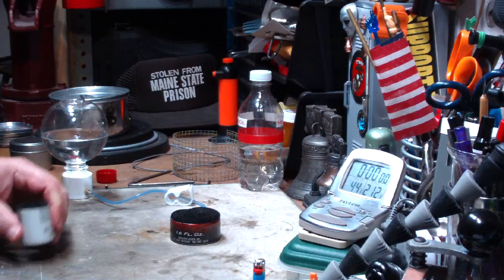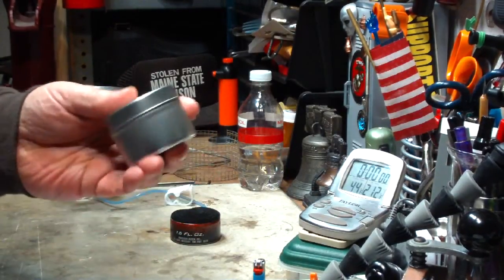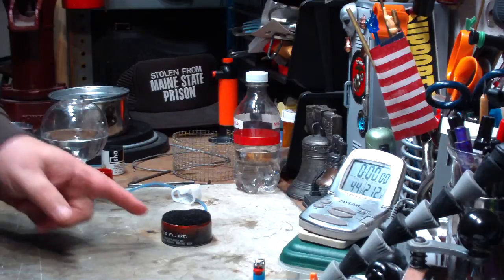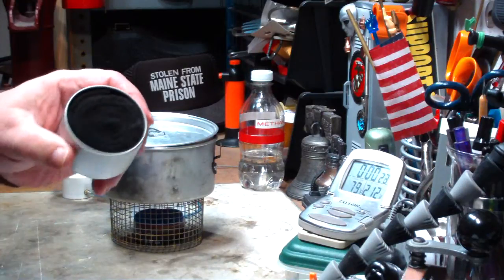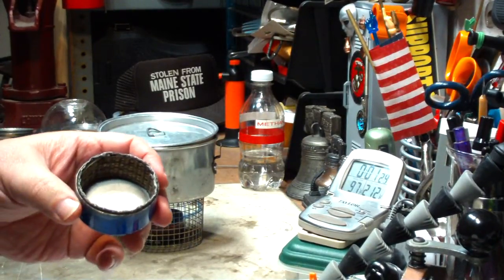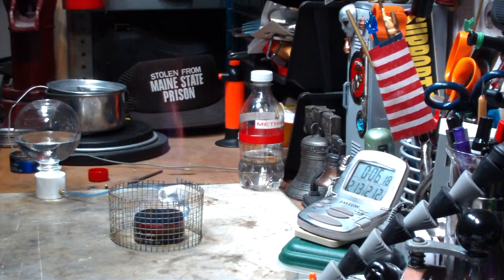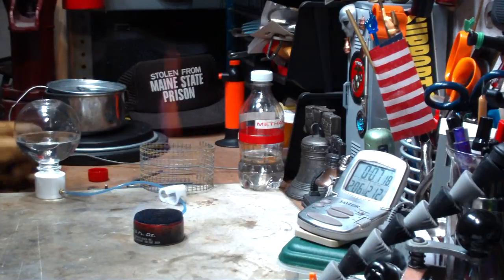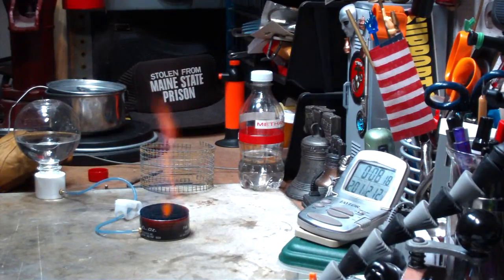Simple Carbon Felt Burner (LS) - Boil Test #1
Since I've been doing the videos on the Simple Carbon Felt Burner I've had several inquiries if the burner could be built larger. Also if a larger burner could be used to boil gallon, gallon and a half pot of water. I don't know why so many requests for the gallon water boil but I thought before I did that I'ld try my regular test of two cups (.8 Imperial pints).

The larger scale burner is made from the 1 inch (2.5cm) bottom of what I call a "cottle" (Can Bottle).

The larger burner dimensions:
Height: 1" (2.5cm)
The rolled up caron felt/fiber inside the burner:
Height: 1.25" (3.7cm)

Hiram

Lab0376

Title: Simple Carbon Felt Burner Larger Scale - Boil Test #1
Room temp: 46°F (7.7°C)
Humidity: 47%
Weather condition: Cloudy, raining
Burner: Simple Carbon Felt Burner - Larger Scale #1
Stove/Pot stand: Hardware cloth stand - 1/4" squares, 9 squares tall
Pot: Boy Scout Pot #2
Fuel: methanol
Amount of fuel: Remote Fuel Station #1
Amount of water: 2 cup(s)
Water temp at start: 59°F (15°C)
Time to boil: 5 minute(s) 58 second(s)
Time to run-out: NA
Note: